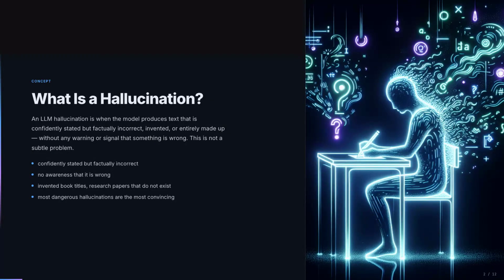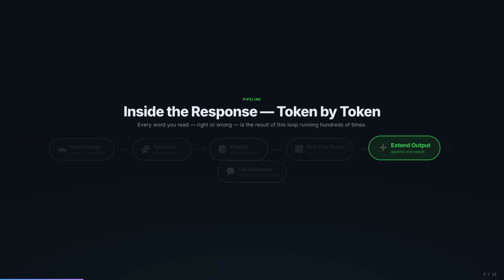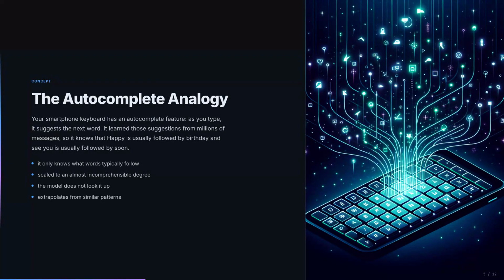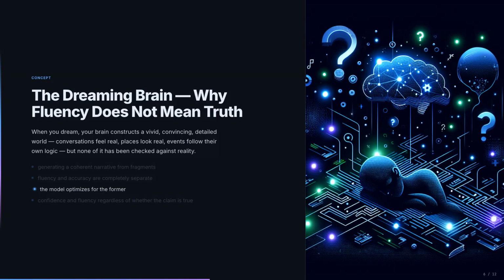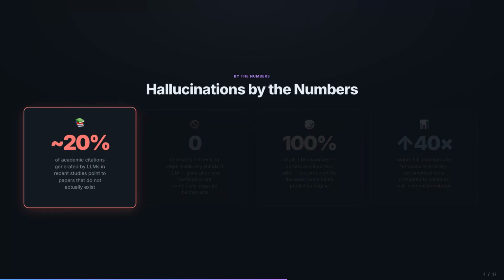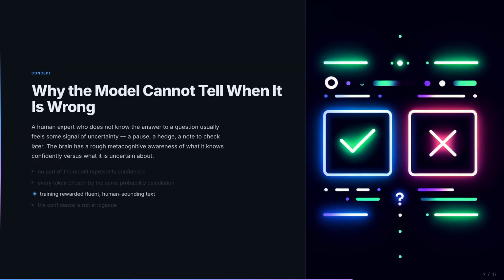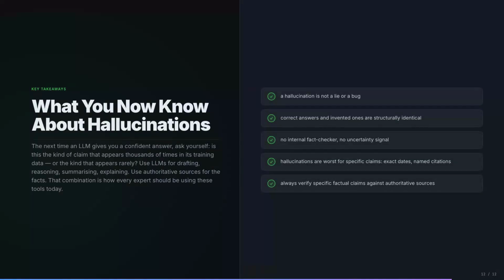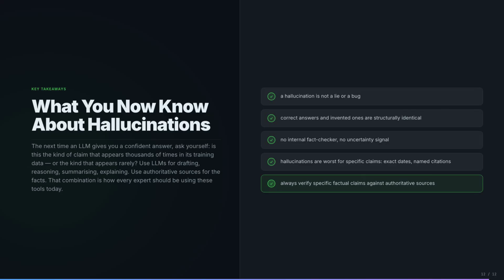What Are LLM Hallucinations? Explained in Plain English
In this video, I explain what LLM hallucinations are in simple, plain English. You’ll learn why large language models sometimes give answers that sound correct but are actually made up, inaccurate, or unsupported by facts. I also cover why hallucinations happen, what they look like in real examples, and why it is important to verify LLM outputs in practical applications. This video is designed for beginners who want to clearly understand one of the most important limitations of large language models.